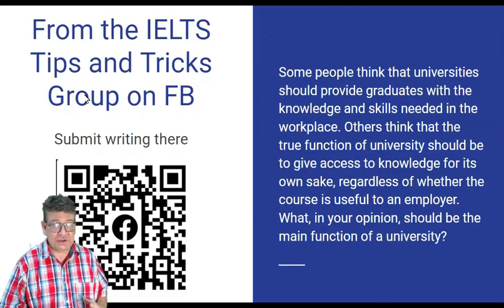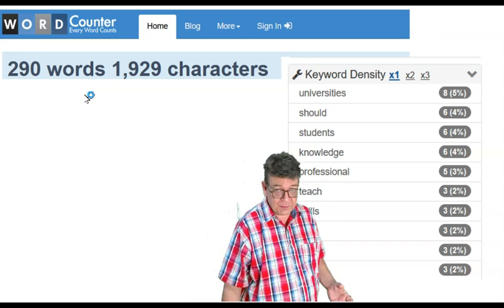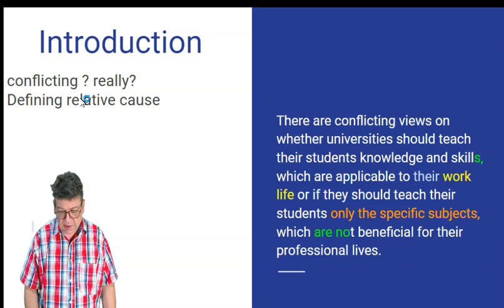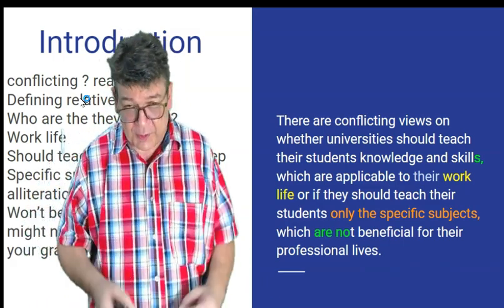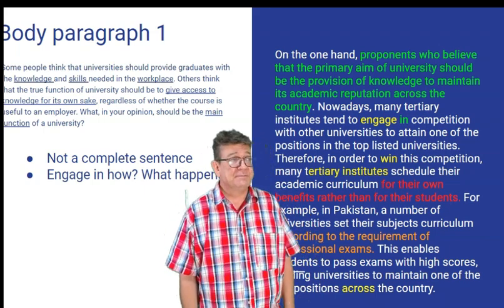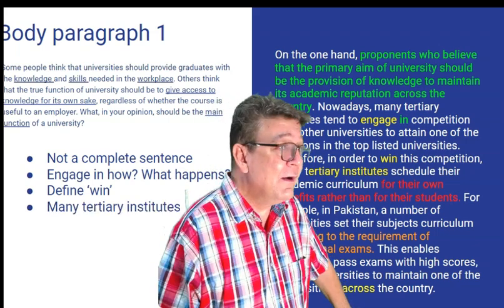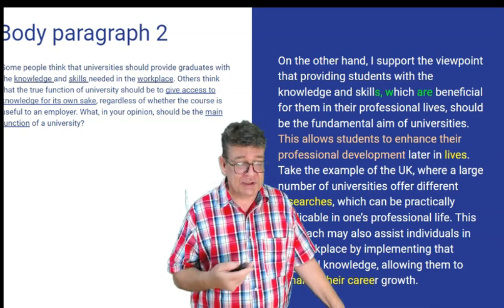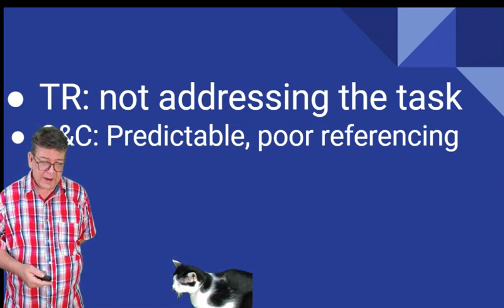Repeating Repetition Repeatedly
A lesson in the IELTS writing Task 2
Now accepting new students